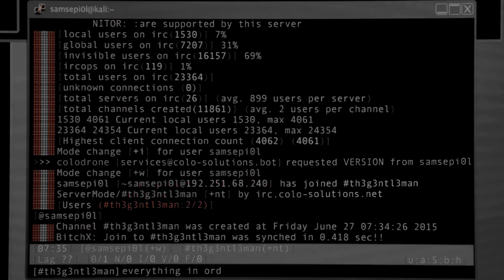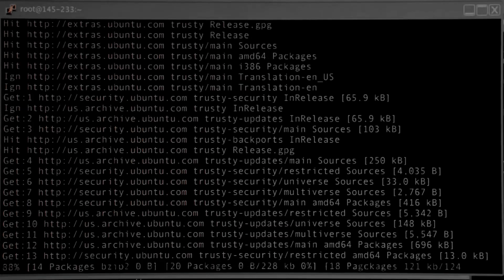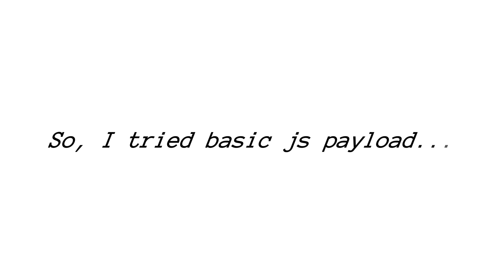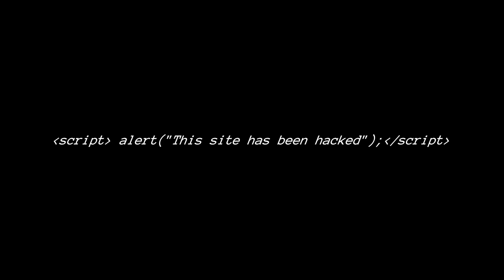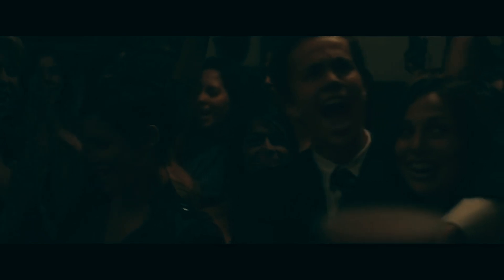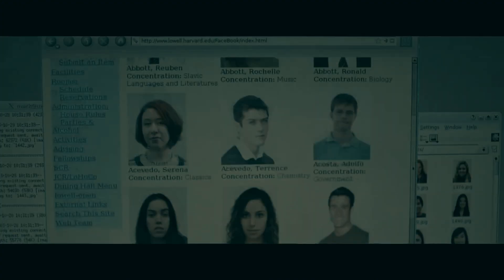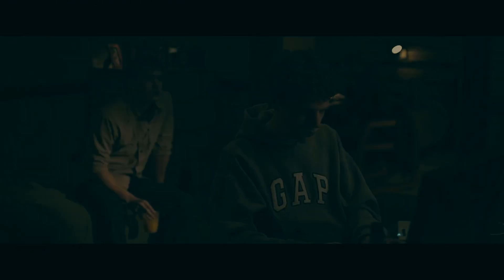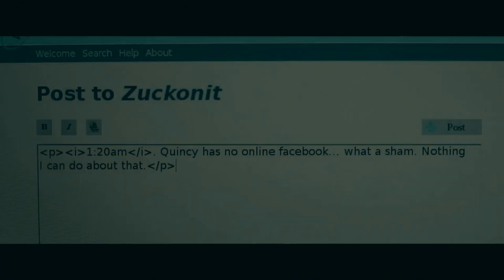I HACKED AN E-COMMERCE WEBSITE !!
♡  So, this video is a story of me finding an XSS in an E-commerce website. I found a reflected XSS in site search bar and did a few thing. After that, I reported it to the site owner.

to get some free Cookies 🍪